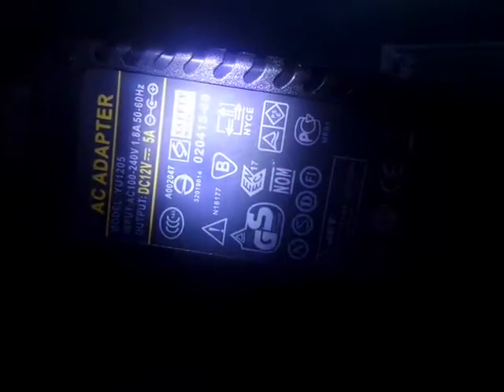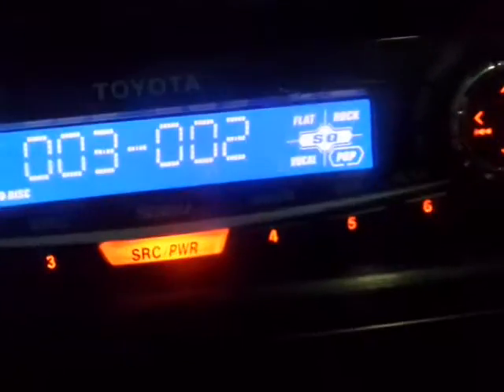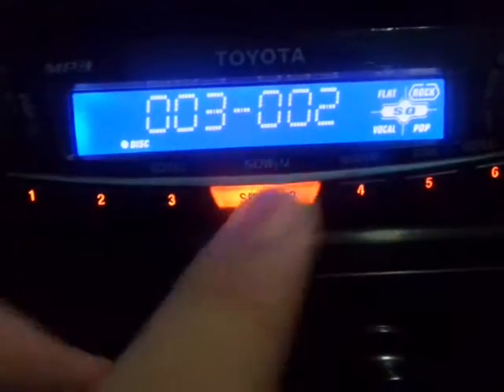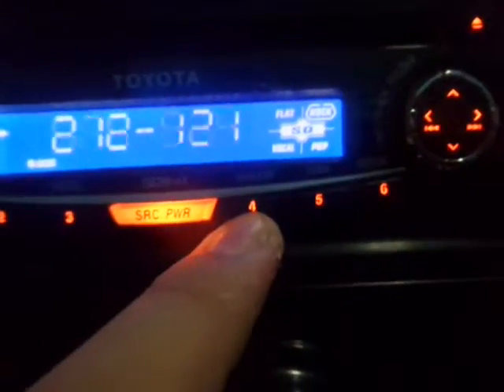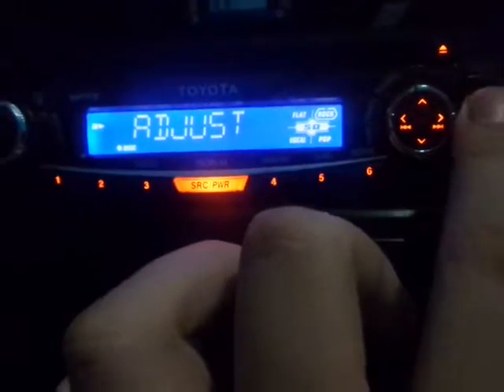CAR STEREO AT MY HOUSE? (Non Edited)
Hey Guys So I Got This Car Stereo From My Dad He gave it to me ;)